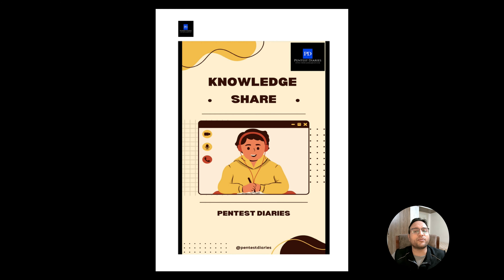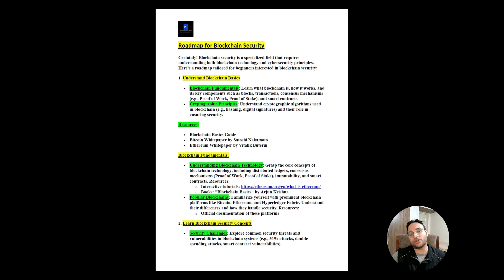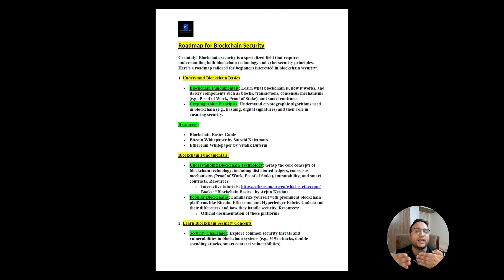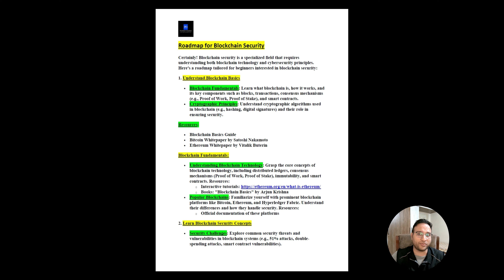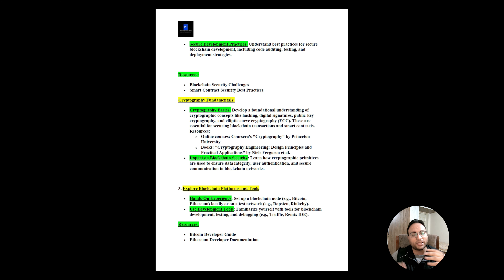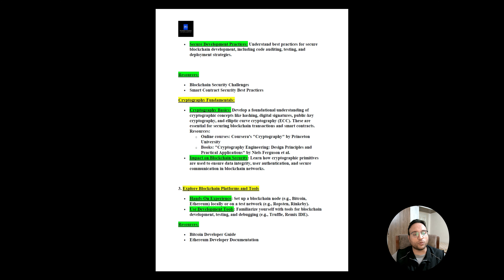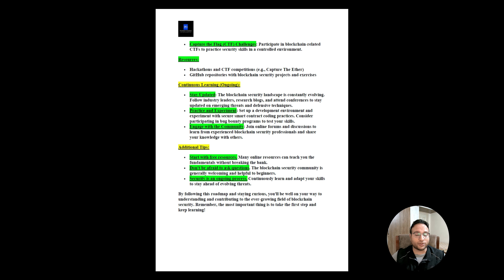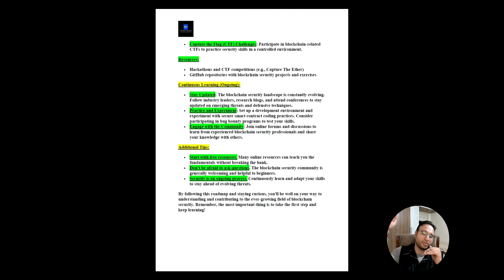Roadmap to Blockchain Security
Video Details:

This is a video on Knowledge Share Where I am using the Blockchain concept in this video I would like to cover the idea of the "Roadmap to Blockchain Security".

Channel Details:
Welcome to Pentest Diaries, where we unravel the mysteries of cybersecurity and coding with precision and clarity. Join us on a journey where we demystify Pentesting techniques, and coding languages like Python and Solidity, and explore the intricate realms of blockchain, Docker security, Raspberry Pi, and beyond.

You'll find writeups and additional materials hosted on our Blog, ensuring you have everything you need to dive deeper into the subject matter.

We believe in the power of practical learning, which is why we provide source code (if applicable) in the description of every video. Whether you're a beginner or an experienced practitioner, there's always something new to discover and learn at Pentest Diaries.